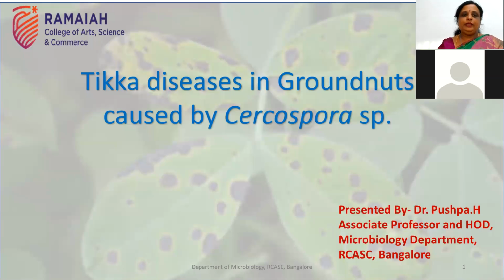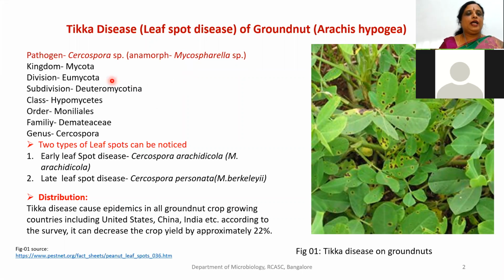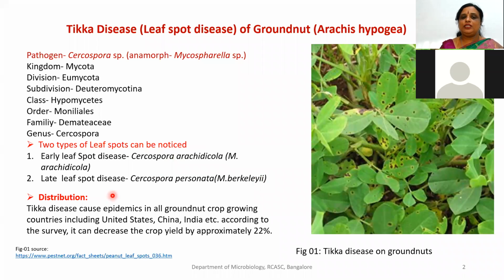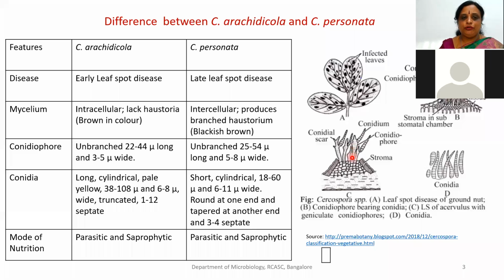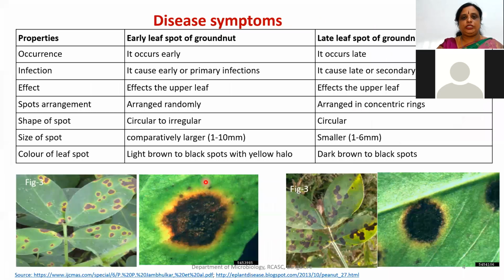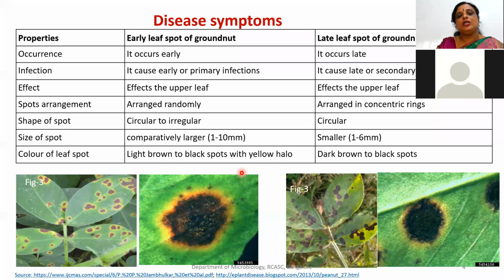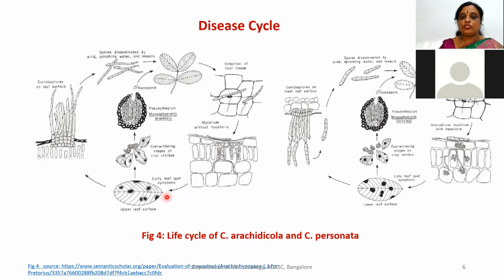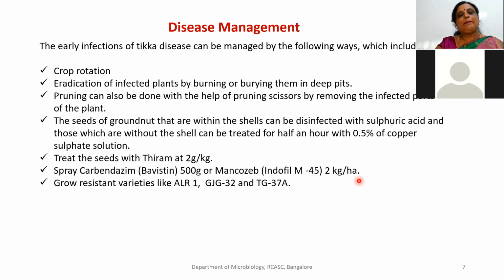Leaf spot disease (Tikka diseases) of Groundnuts caused by Cercospora sp.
In this video, I have explained  Leaf spot disease of groundnuts caused by Cercospora personata and Cercospora arachidicola, symptoms of the disease, disease cycle of the pathogen, control measures.